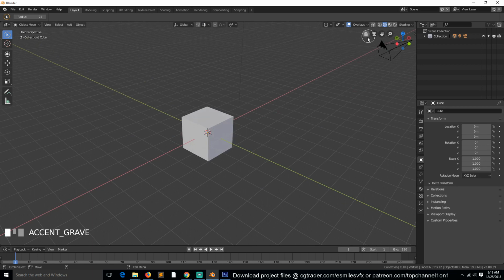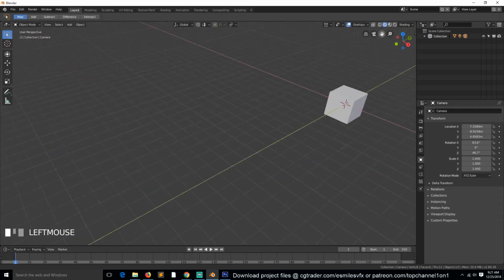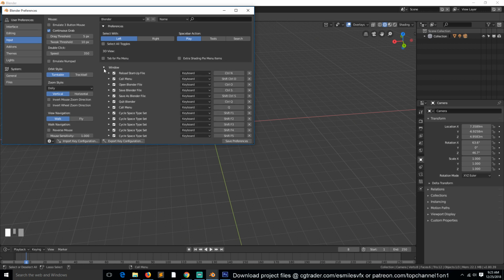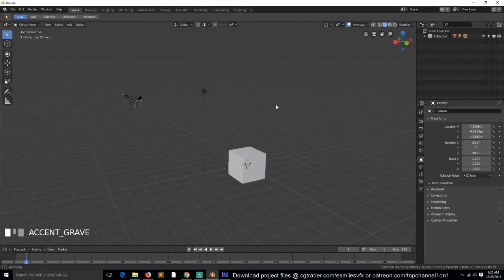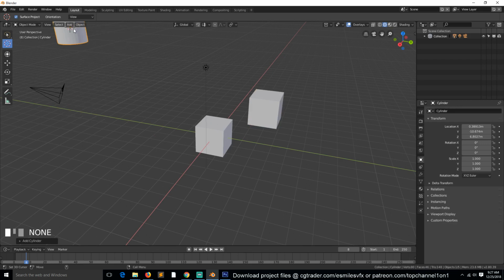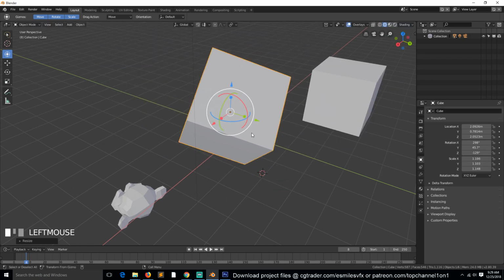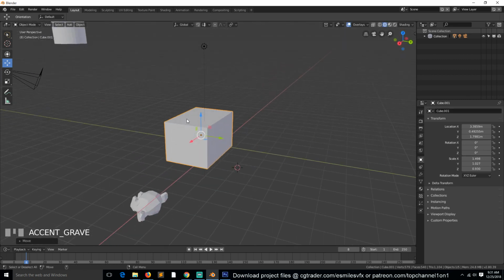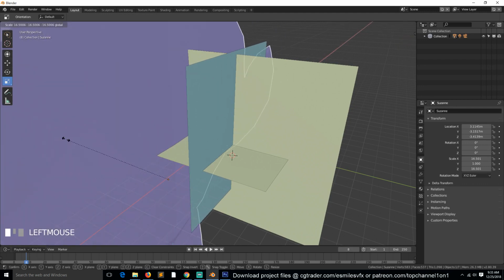blender 2.8 training series how to move objects